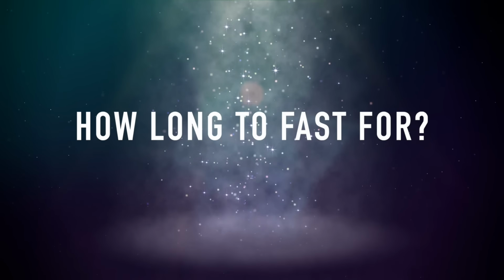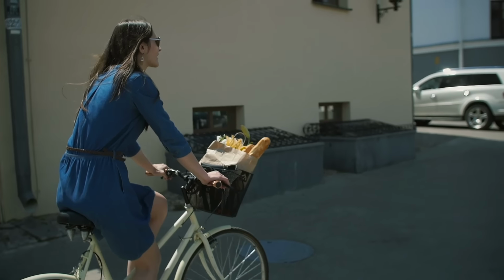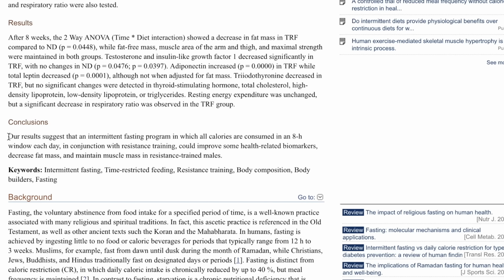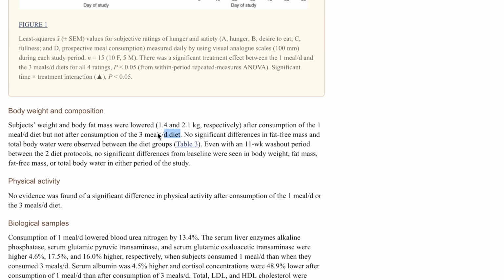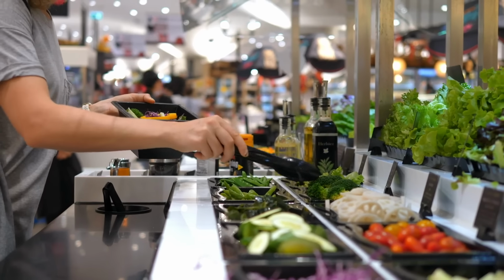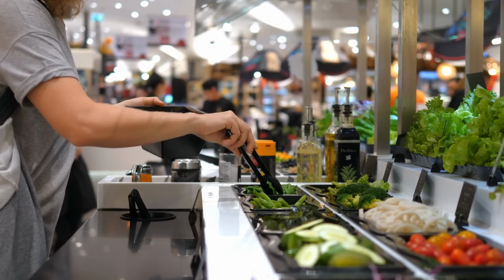Intermittent fasting: How to TRULY use it for fat loss (5 things you need to know)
As a follow up video to the Jeremy Either video where i explain some points in which Jeremy was wrong based on the scientific data, I continue the information by providing the answers to the 5 need to know from his videos but grounded in the conclusions of the scientific literature. Burn fat with intermittent fasting using these tips.

* I'm not a nutritionist nor am I a doctor all information given has been gathered by personal experience and information that I researched and compiled over the years. Always consult a physician before starting a new diet, eating regiment, or workout plan.

Are there any aspects of Intermittent Fasting that you would like me to touch on?